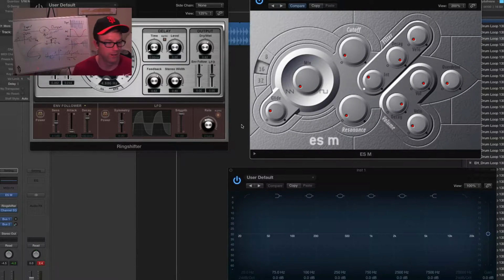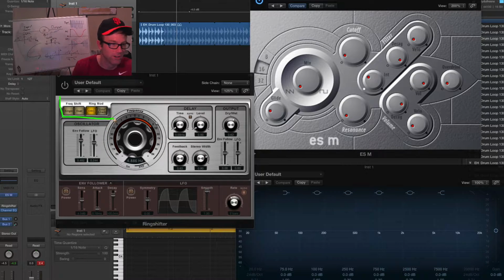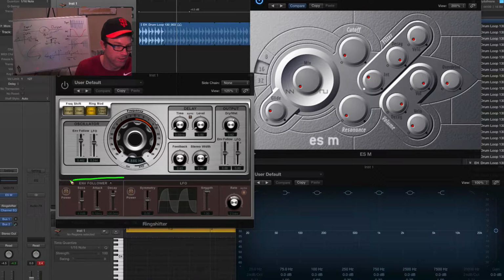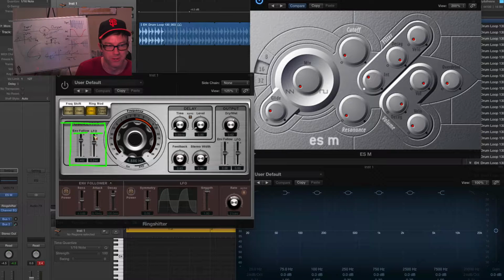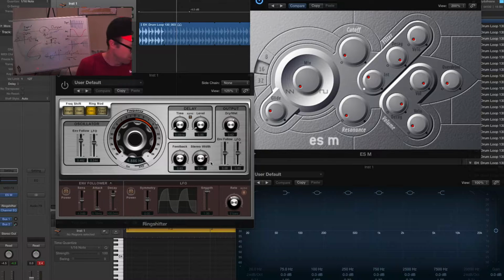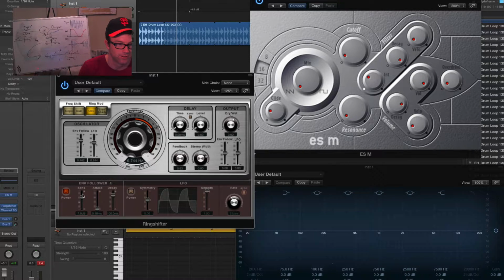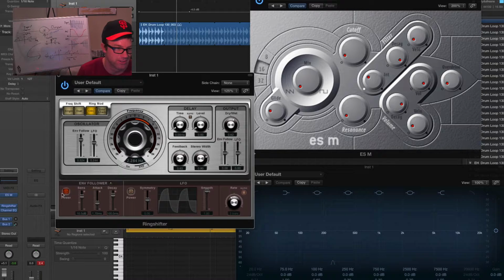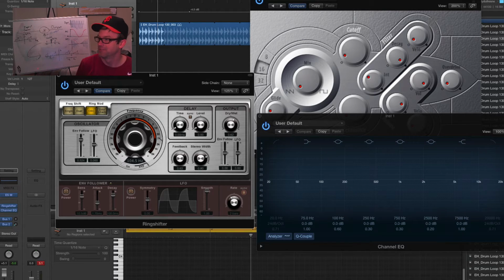Amplitude and Ring Modulation in Logic Pro (Part 2)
A discussion of ring modulation for EDM production in Logic Pro.